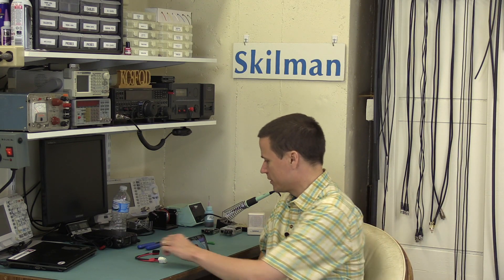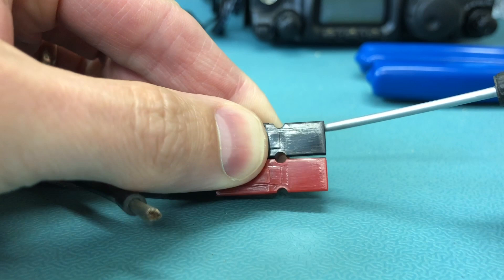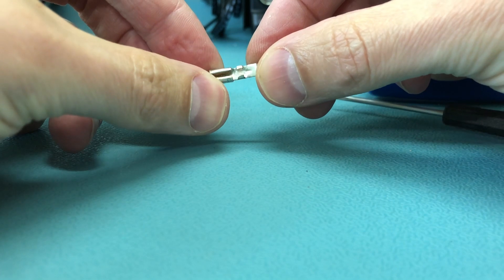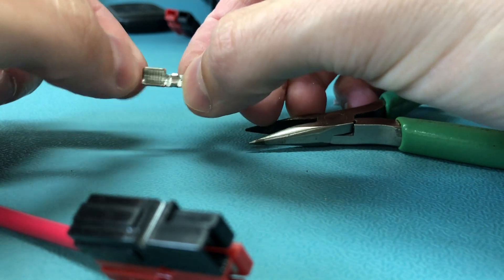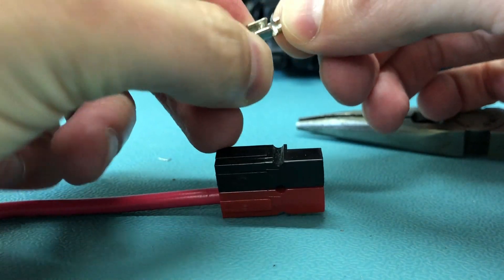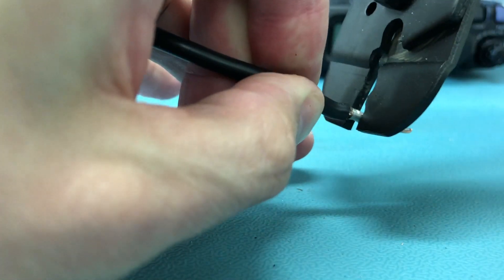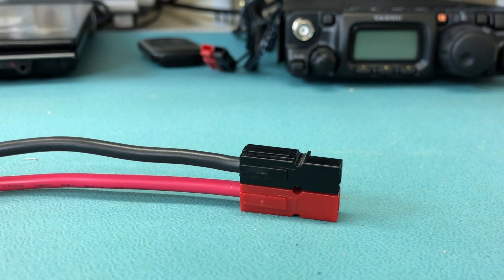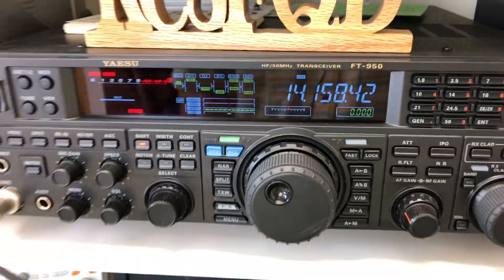Anderson Powerpole Repair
I had a mishap and pulled one of the wires out of an Anderson Powerpole connector. Follow the story of its repair to the dramatic conclusion!